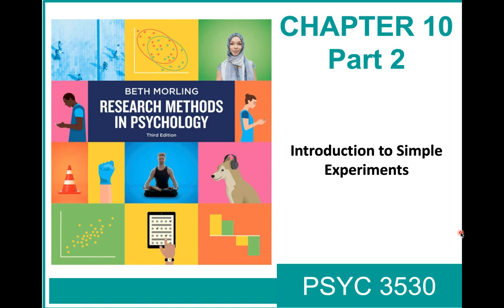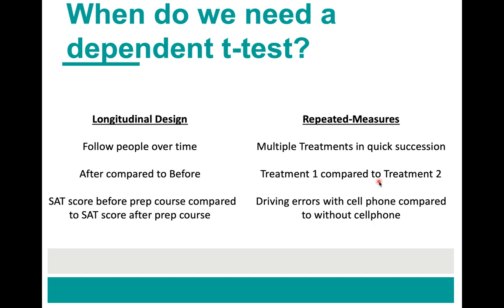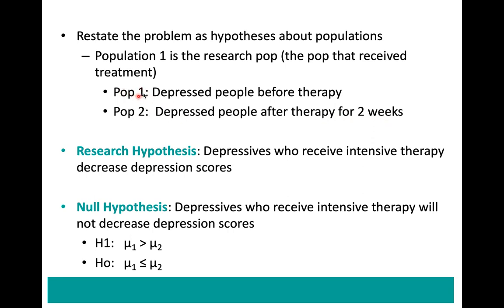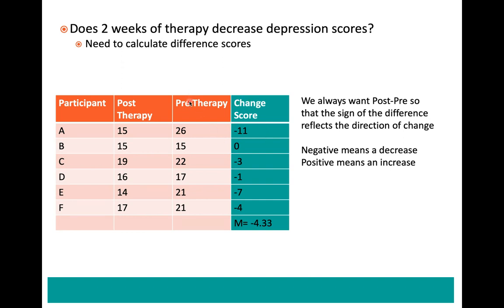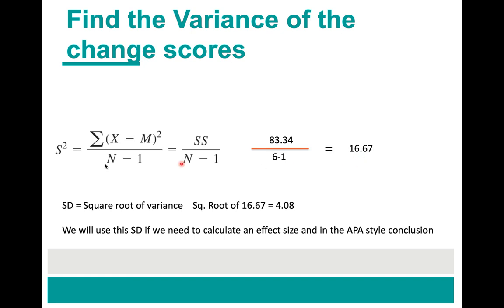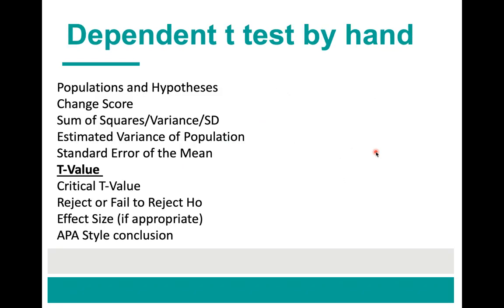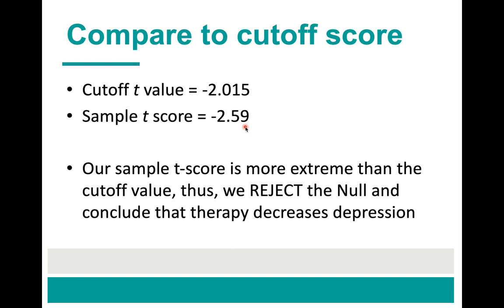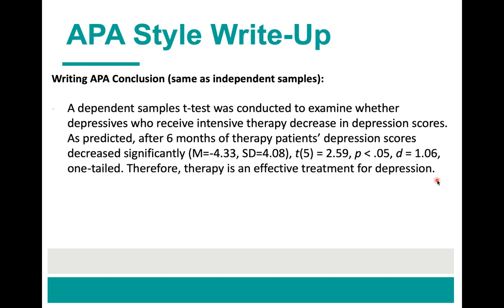3530-Dependent T-test Math and Theory PP Voiceover